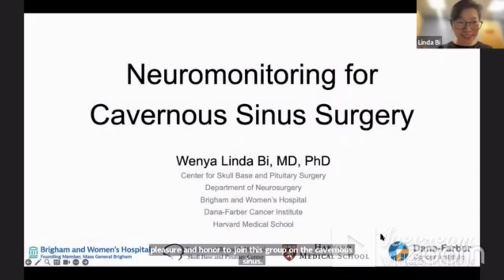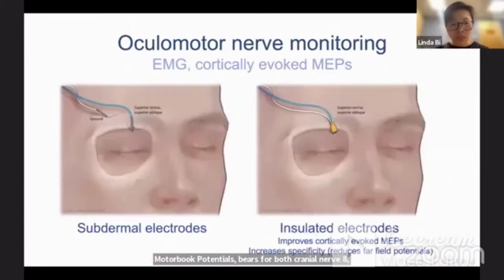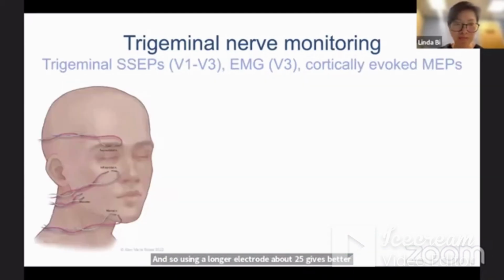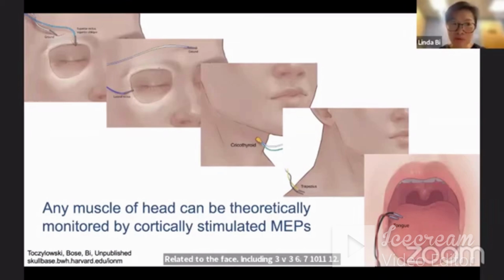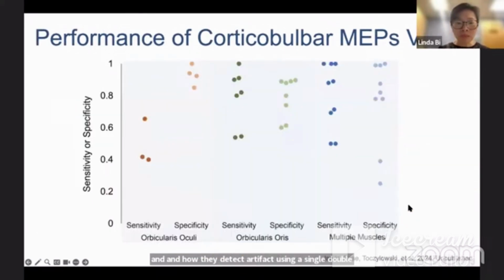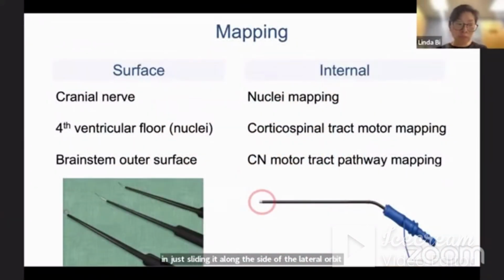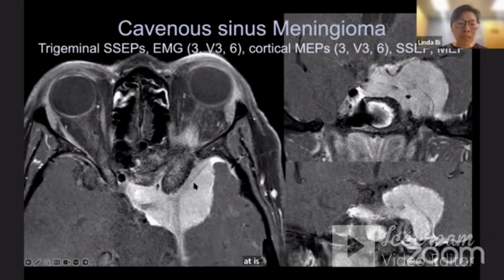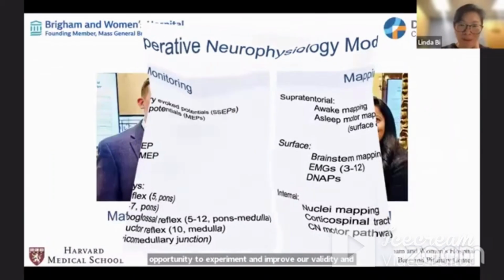NEUROMONITORING RELEVANT TO CAVERNOUS SINUS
Dr. Wenya Linda Bi, MD, PhD